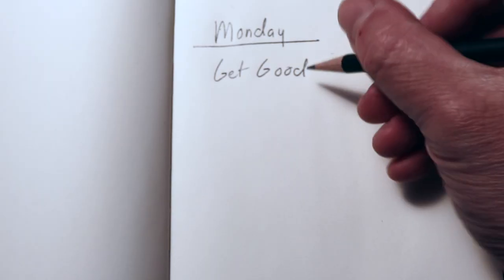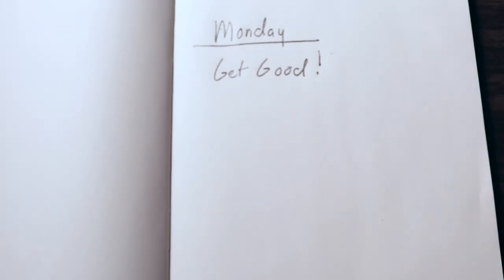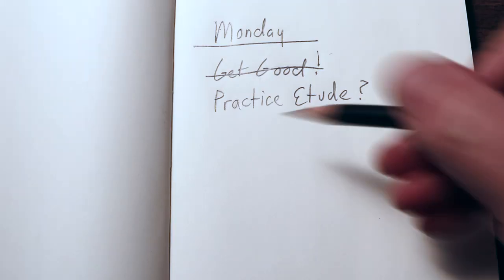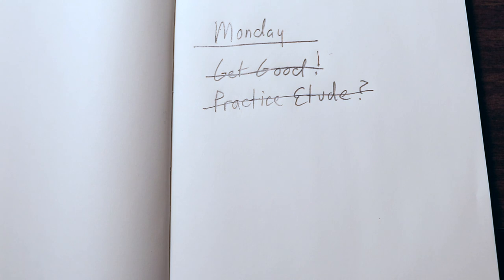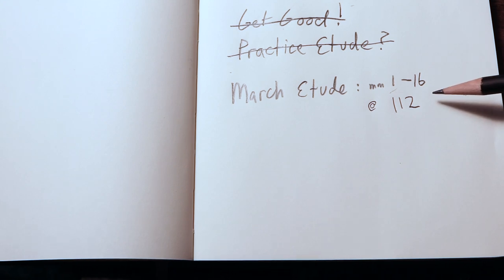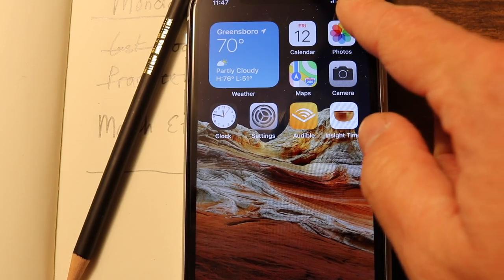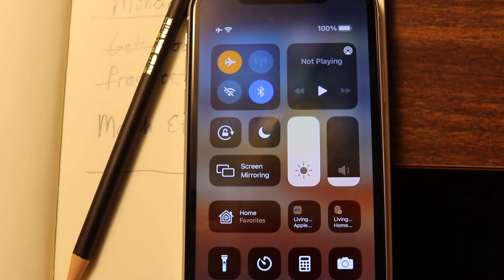Sax Practice Tips | Turbo Charge your Playing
0:00 Montage
1:20 Clarify your desired result
2:46 Overtone Demo
3:45 Scale in 4ths Demo
4:22 Planning
6:26 Track Time and Tempo
8:23 Turbo Tips
9:52 F.A.Q.